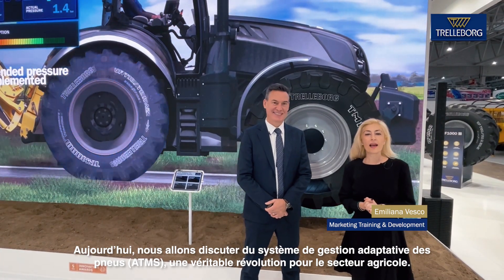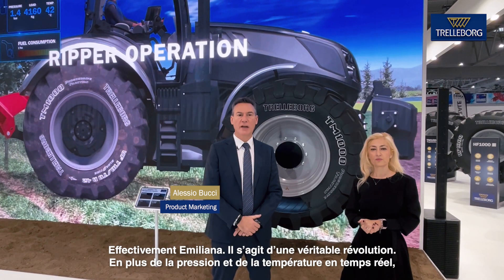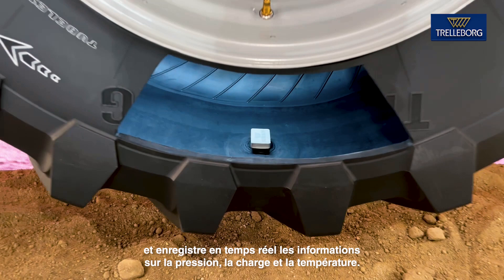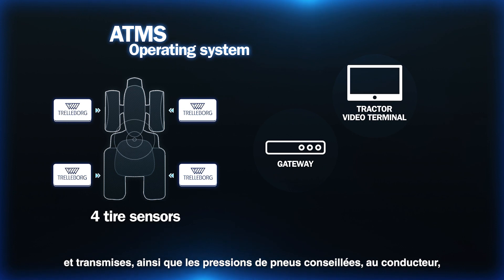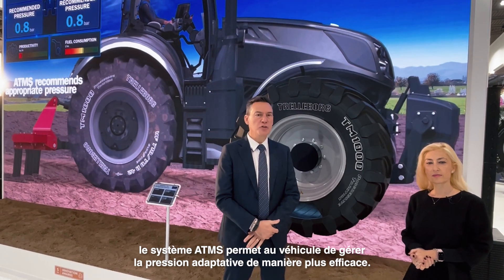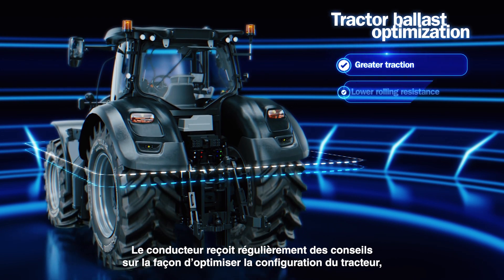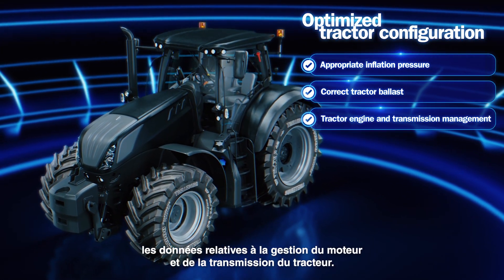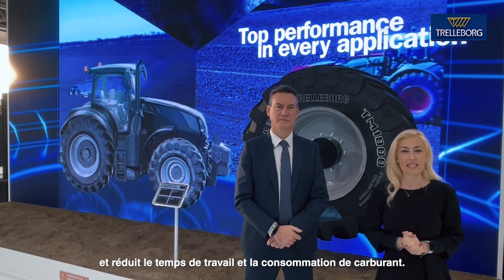Pills from Sima 2022 – Trelleborg ATMS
Come to discover our new Trelleborg ATMS - Adaptive Tire Management System - at Sima show| November 6-10, 2022| Hall 7 – Booth D065

Through its sensors, mounted on a tire integrated support, the system detects the tire working conditions, acquiring in real time:
- Dynamic load
- Pressure
- Temperature